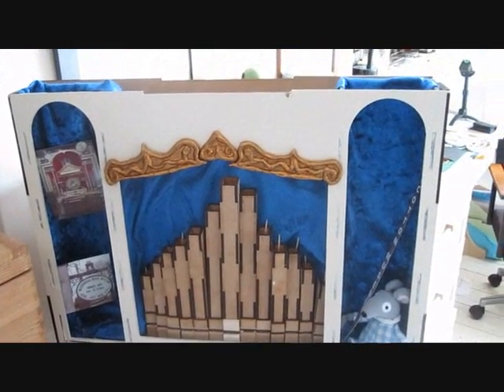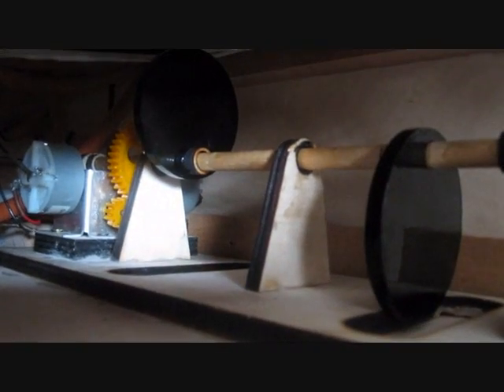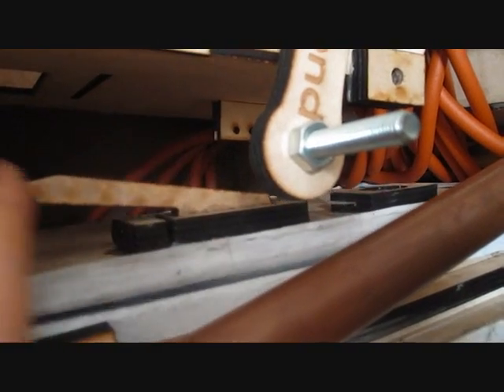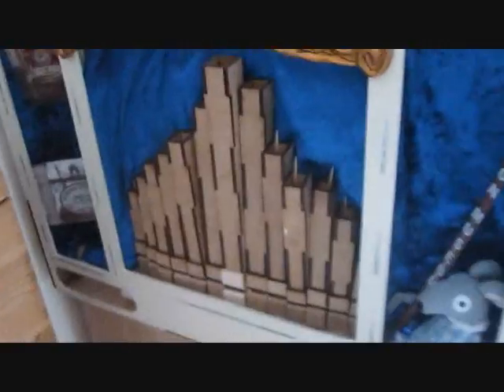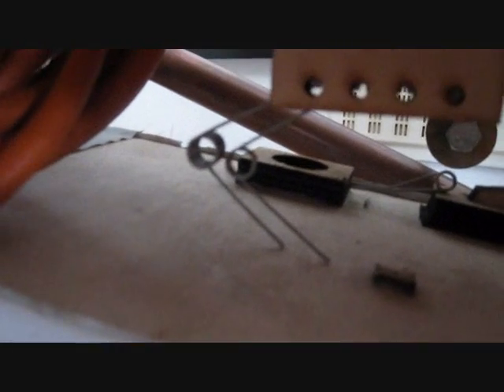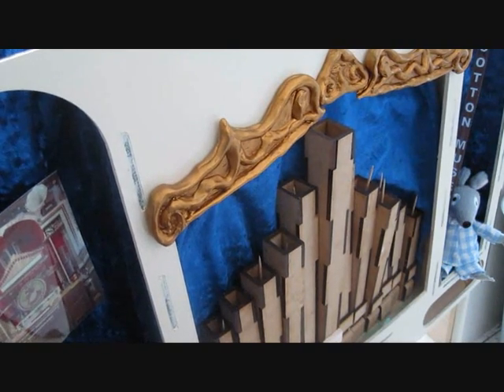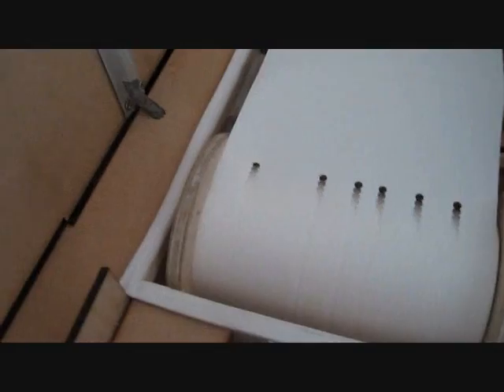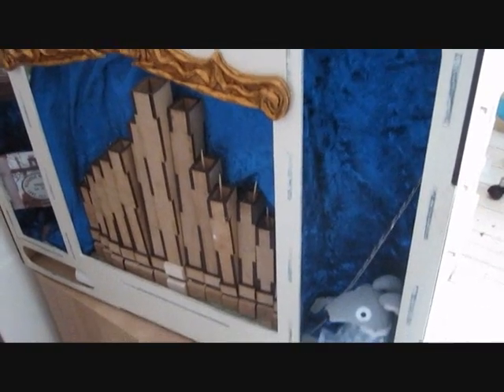My 13 note street organ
Here is a video of my 13 note street organ which I built for my systems and control project. Once the project is examined I shall get the organ home and rebuild it. It will be converted to manual bellows or quieter motors (the motors when running drown out the music!) And a higher pressure. I will also install 7 more pipes. The music is Scottish medley by Rollcutter.com I have had an enormous amount of fun building this organ and look forward to getting it into full working order in the future. The bellows are set off when a coin is placed in the coin slot so that the user can then wind the bellows. It has taken my 6 months to get this far- what do you think?